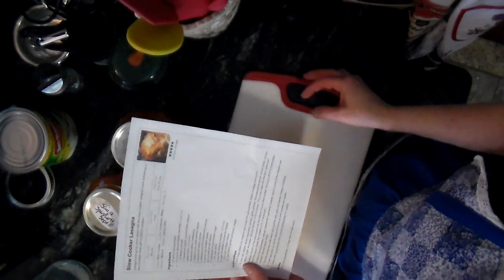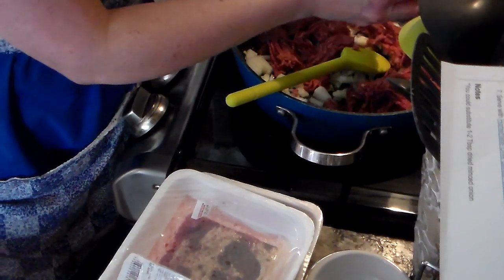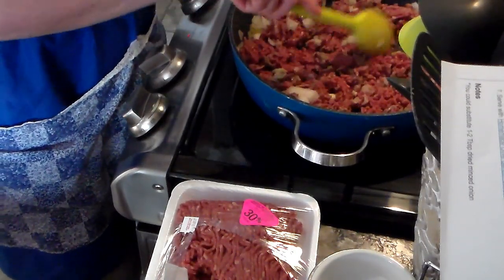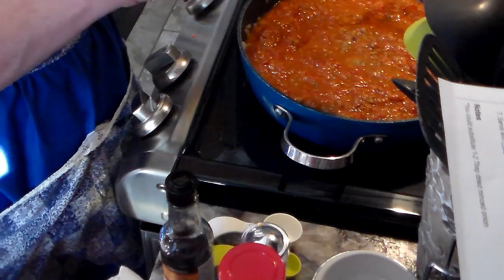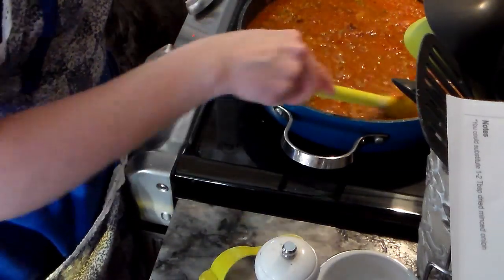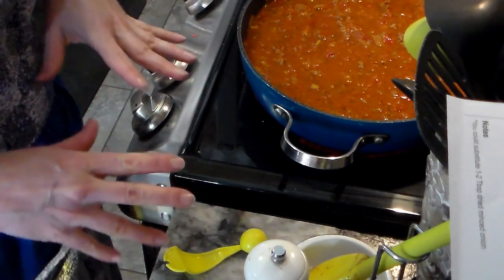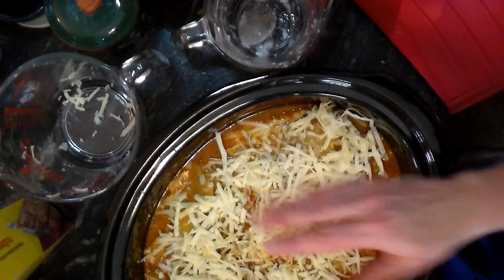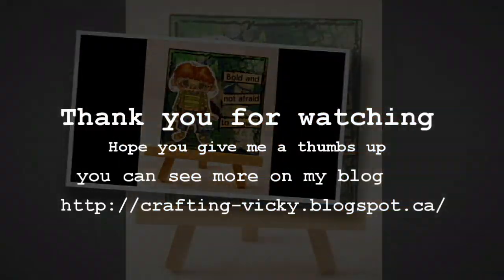Super easy Crockpot Lasagna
My family really LOVED this recipe so I'm happy to share it with you all and I hope you will enjoy it!  And thank you for wanting to see other parts of my life like this cooking!!!

Snail mail:
CP 43530 Roxboro DDO
Dollard-des-ormeaux, QC
H8Y 3P4
Canada